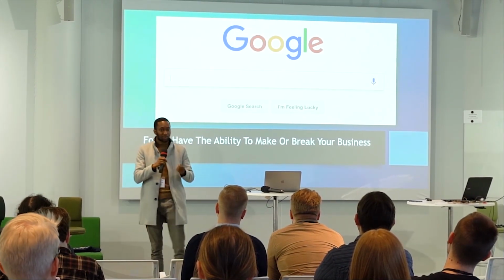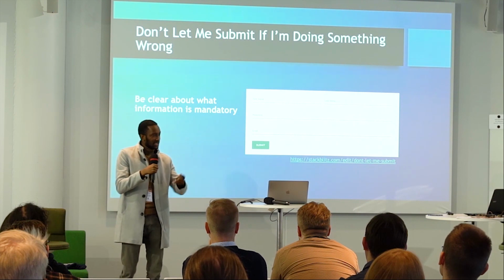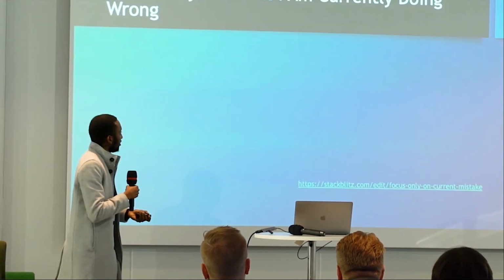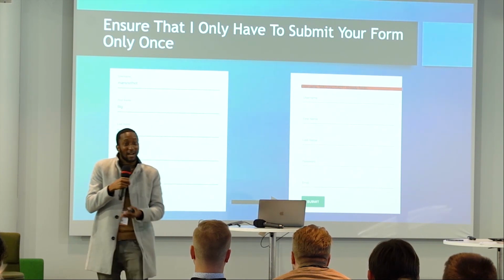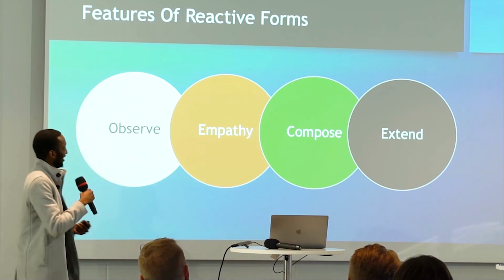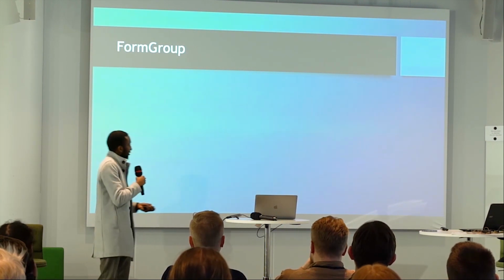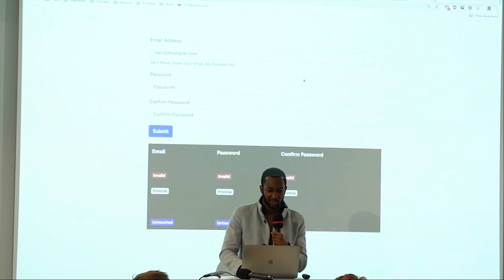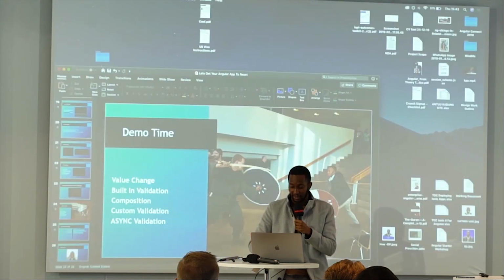Sani Yusuf: Let's Get Your Angular App to React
You use it every day. It is there in your home, in your workplace, in your school, inside your car, at the train station, everywhere. When you wake up, you use it. When there is an emergency, you rely solely on it. No, it's not your mobile phone. It was made by a skilled developer and you barely notice it when it works, but when it doesn't you really never forget. How can something so widespread and important, be yet so often overlooked in development projects? Discover the most underrated yet most powerful feature in our devices and learn how you can use it as a web designer or developer to bring smiles to the faces of users.